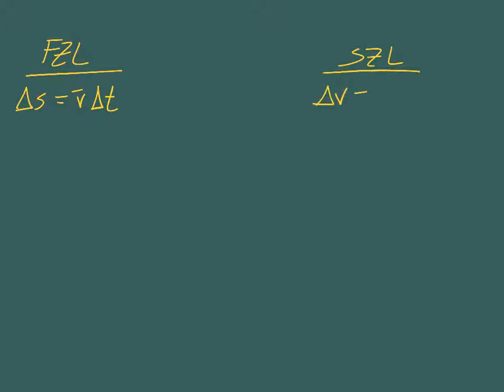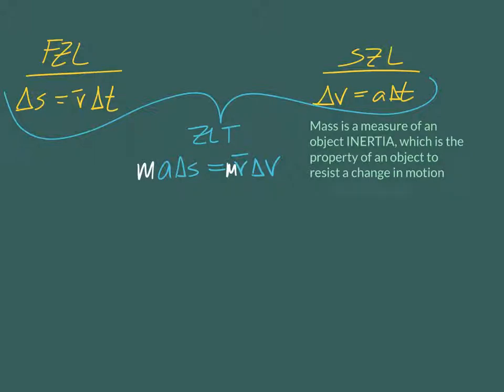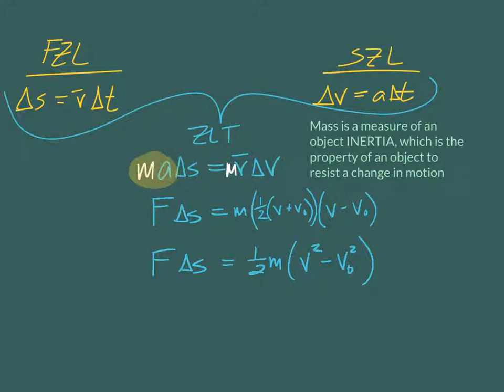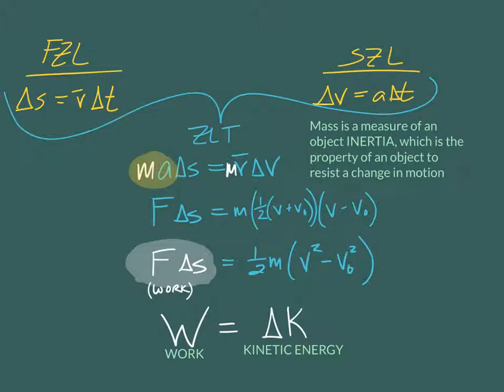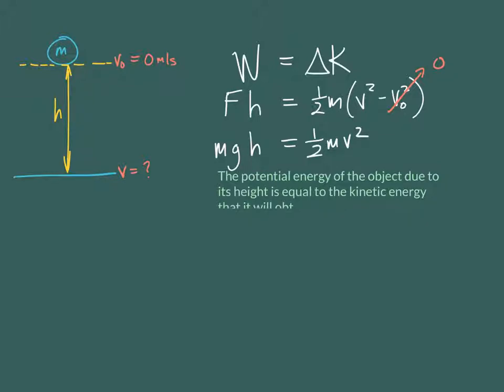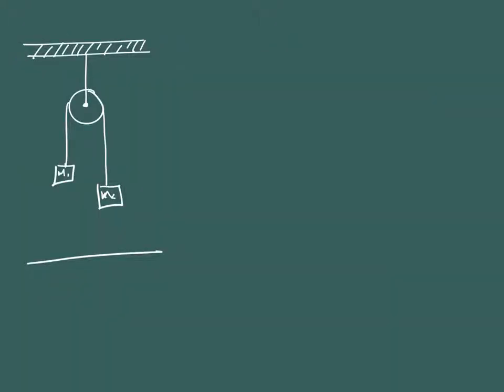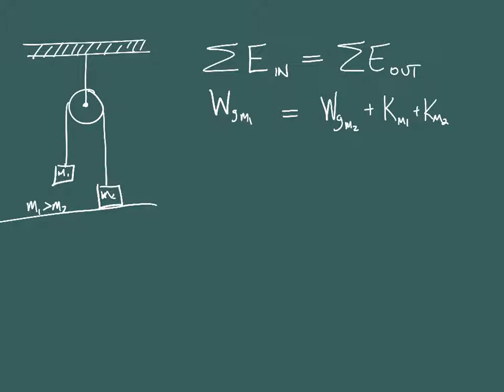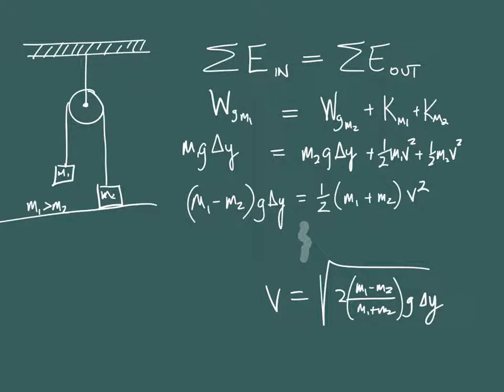Intro to Energy Lecture '